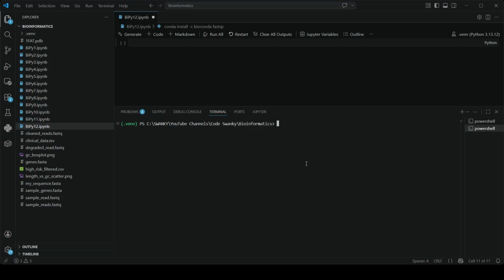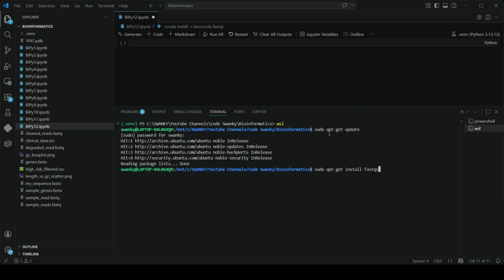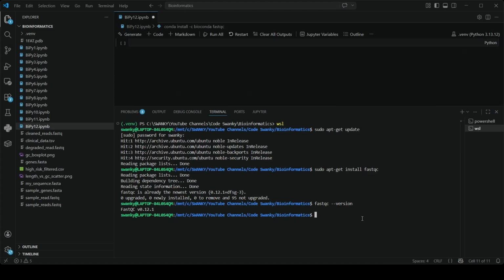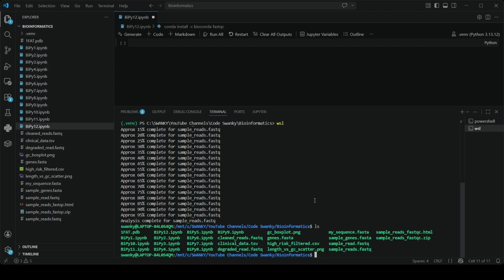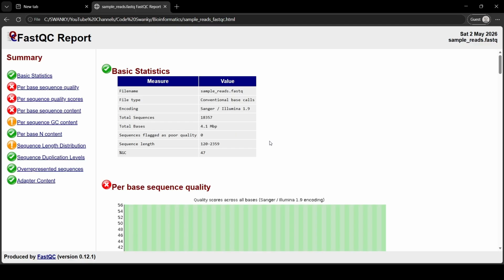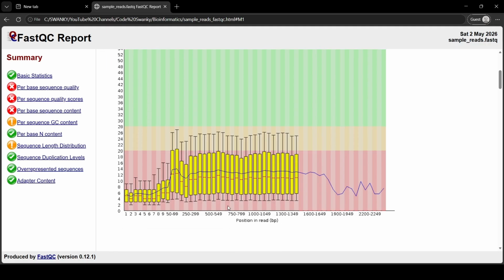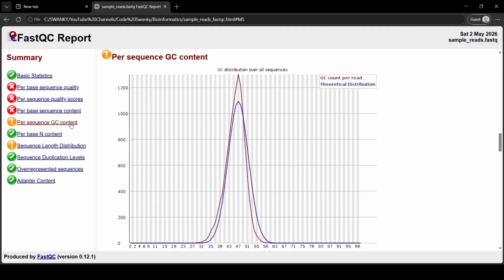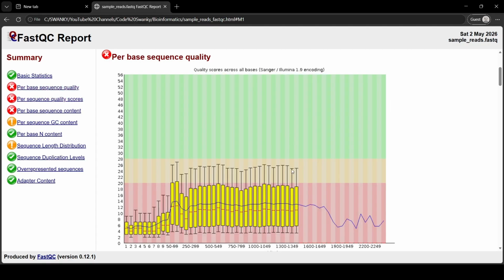19. Bioinformatics with Python: Visualizing NGS Quality with FastQC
Writing your own Python scripts to clean data is great for learning, but how do professional bioinformaticians handle 50 million DNA reads at once? They use FastQC! In this video, we jump back into the Linux Terminal to install and run FastQC, the undisputed global standard for Next Generation Sequencing (NGS) quality control. We will generate a visual QC report from a FASTQ file and learn how to interpret the famous "Per Base Sequence Quality" boxplots to decide if our data is ready for analysis.